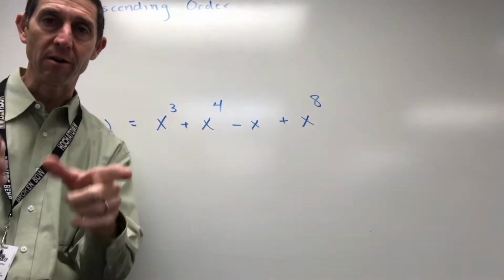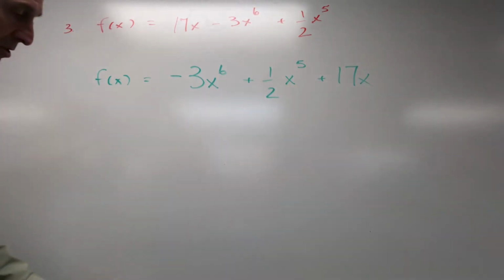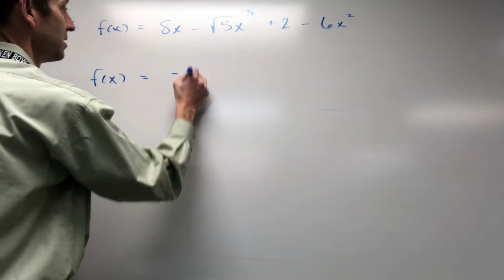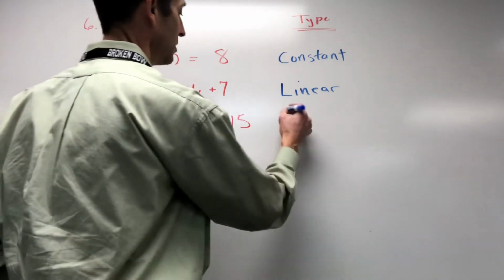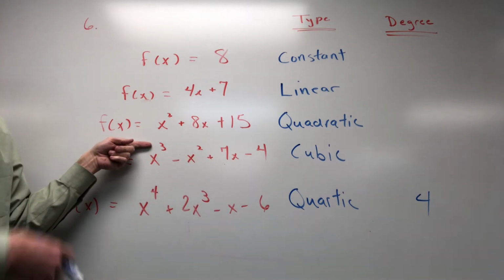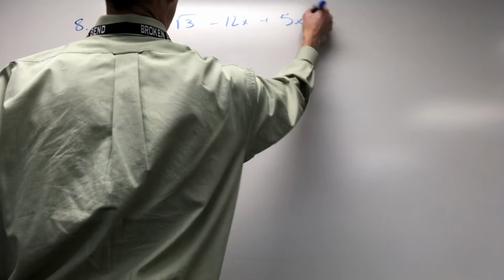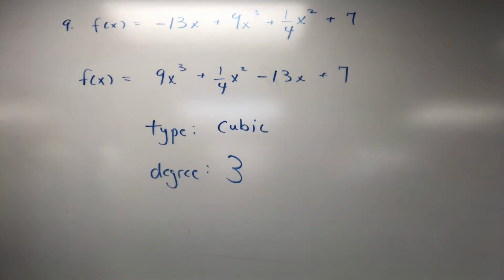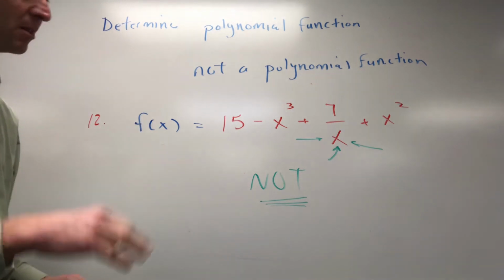Type and Degree of Function